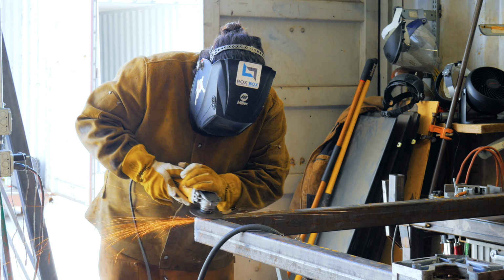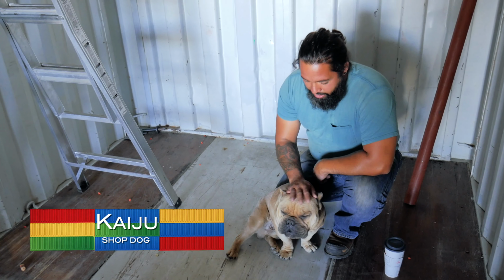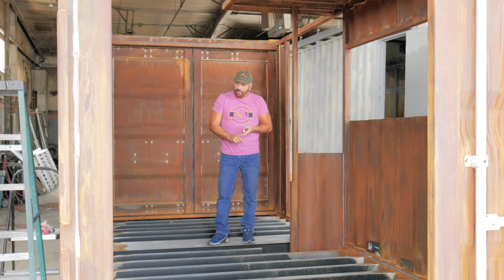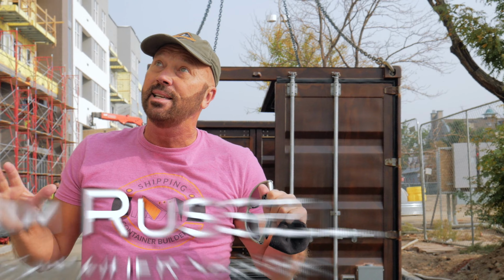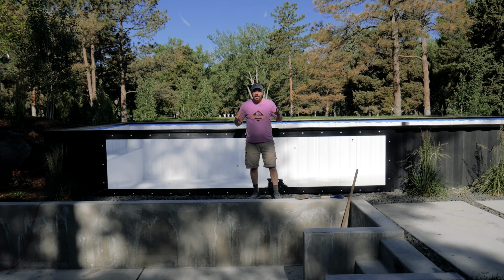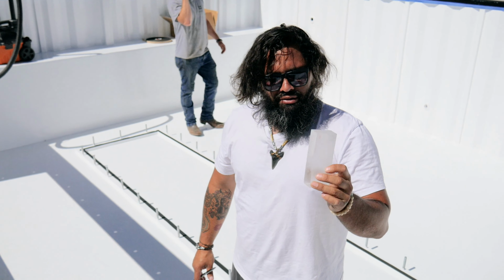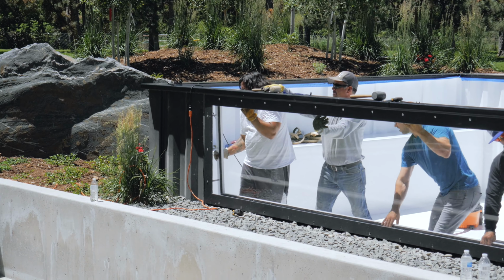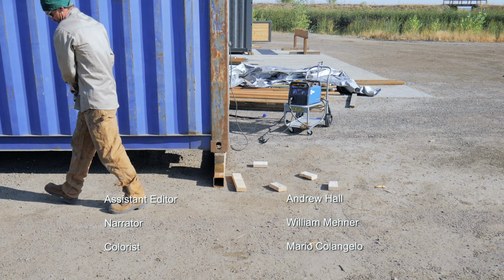Innovative Recreational Builds: From Container Kitchens to Pools!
Discover the endless possibilities of shipping containers! The team designs a container kitchen for an apartment complex and constructs a container-based swimming pool. Whether for recreation or residential use, these tiny home-inspired projects redefine alternative housing. Dive into these container transformations that prove there are no limits! 🏊‍♂️🍴

Container Masters: Ep 6